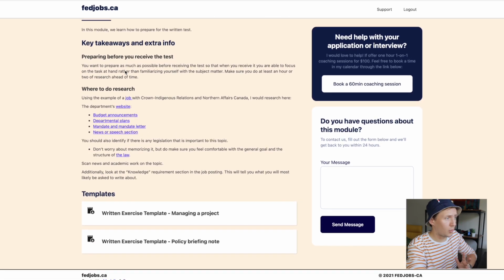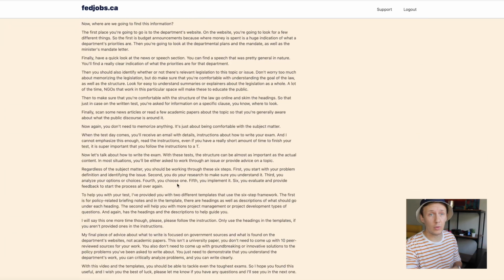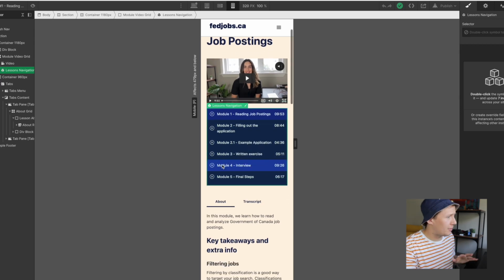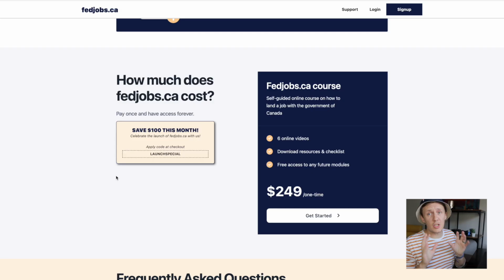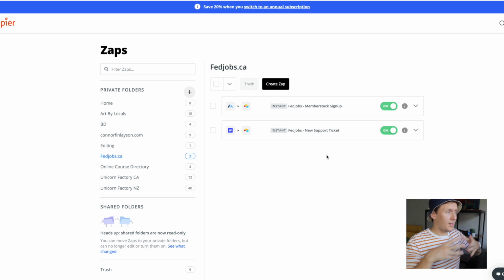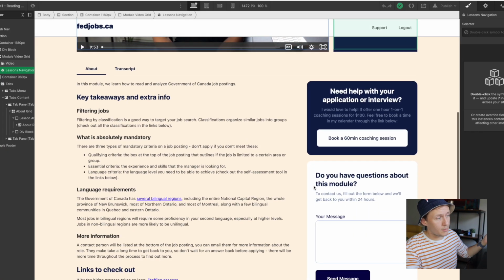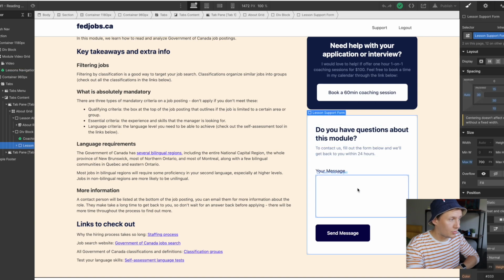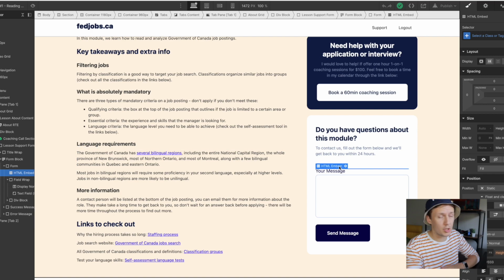How to create a mini course in Webflow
How do you create a mini-course in Webflow? What are the tools that you need to use and what are the individual steps that you need to take in order to get your course up and running?

In today's video, I am sharing with you a project that I have been working on over the last few weeks which is a mini-course called Fedjobs.ca. My wife Marielle and I created this course to make it easier for people to apply for jobs with the federal government of Canada.

🕛 TIMESTAMPS:
00:00 Intro
01:35 Fedjobs.ca
02:46 Webflow
03:35 Memberstack
03:50 Wistia
05:00 Zapier
05:52 Tips for setting up your own mini-course